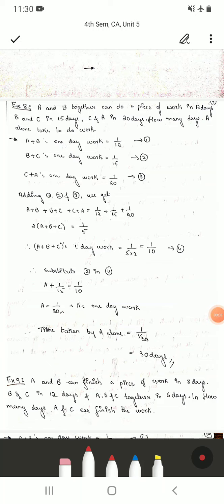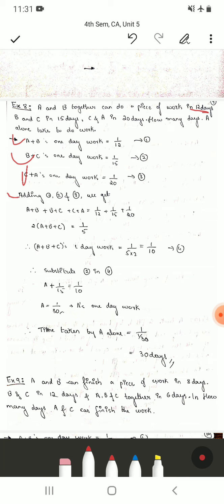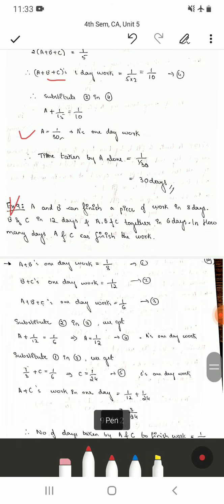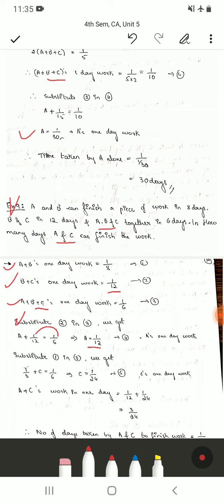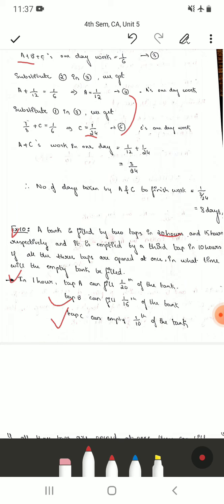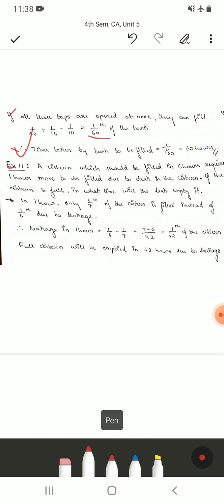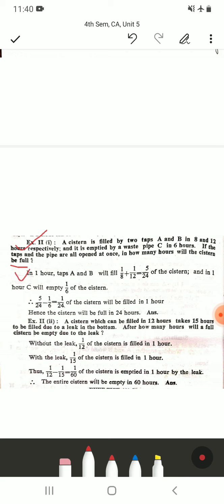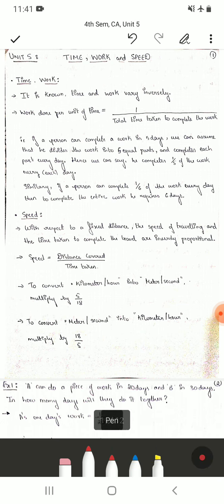4th Sem | Commercial Arithmetic-II | Unit 5 | Lecture No 2 | Problems on Time, Work